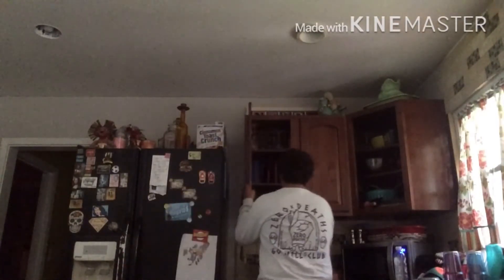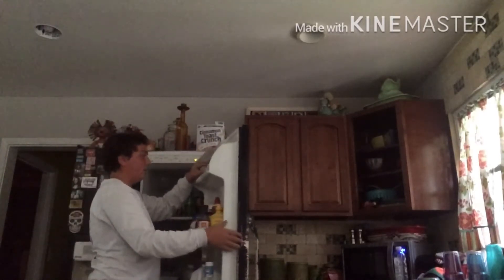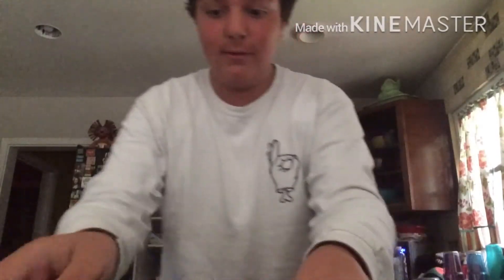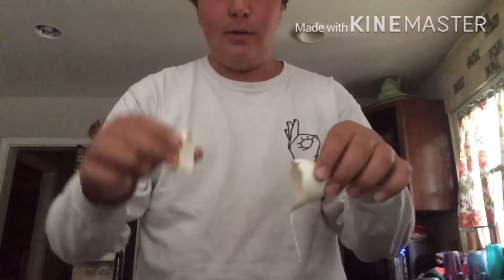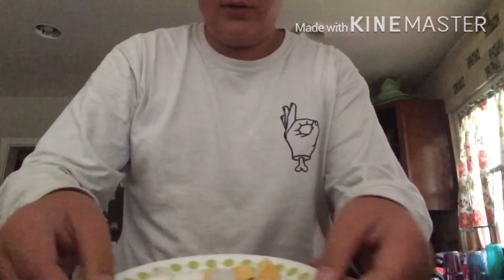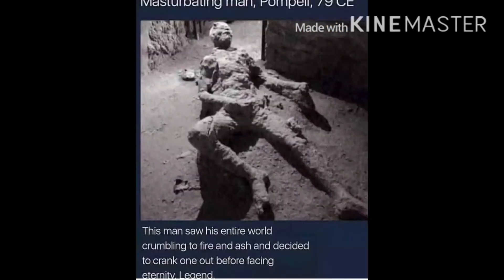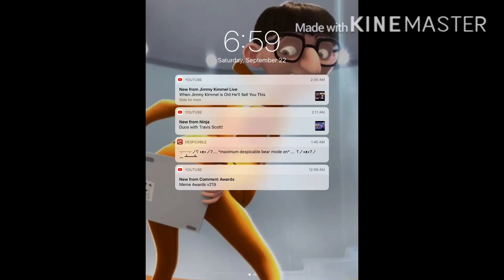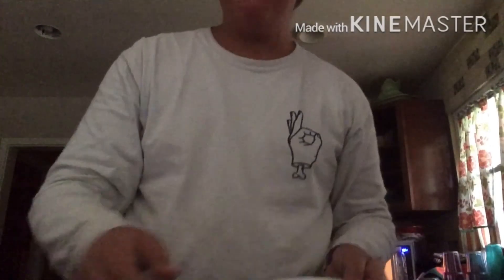Baking with becker #1